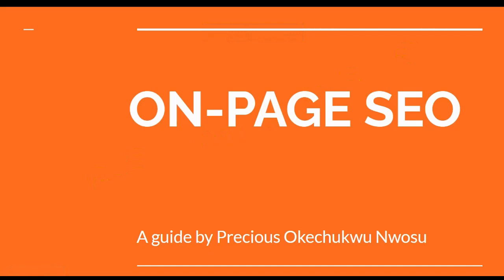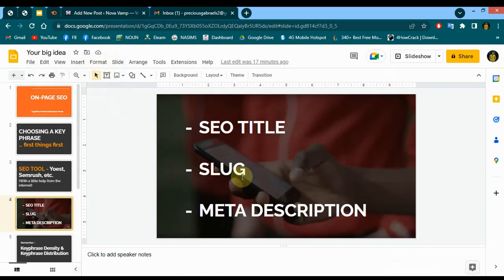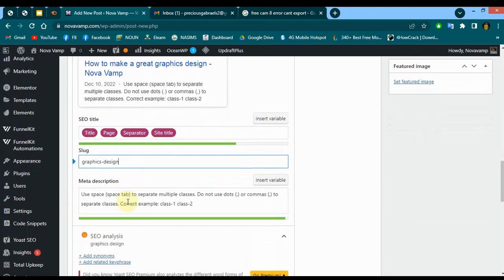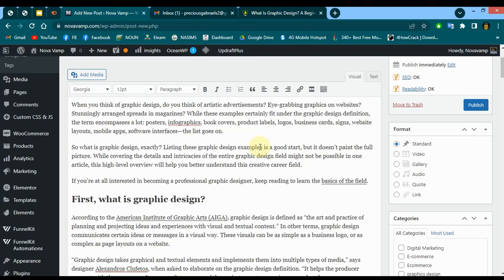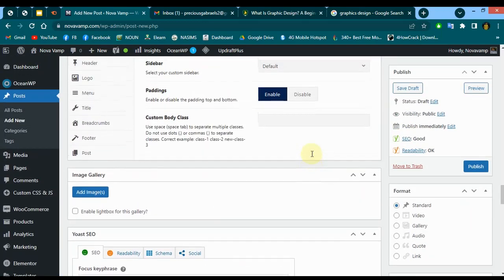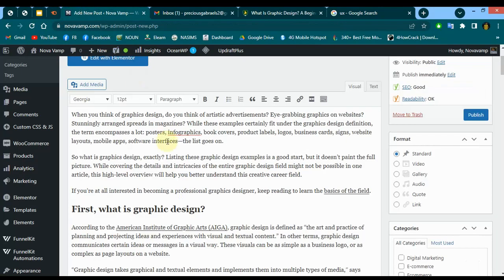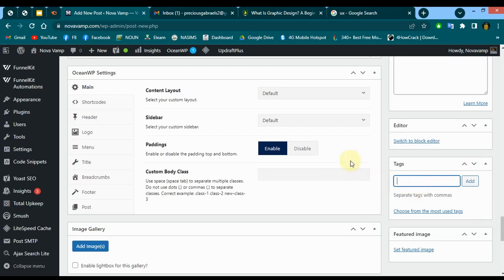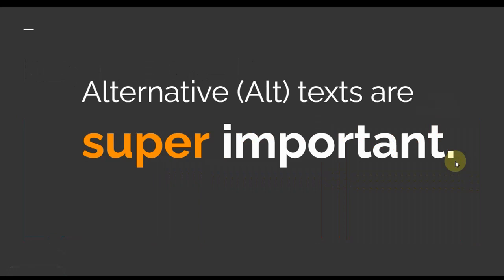On-Page SEO: What It Is and How to Do It.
On-page SEO is simply the process of optimizing various parts of your websites, blogs and articles so they rank higher on search engines and attract more search engine traffic.

In this video, you'll learn the practical way to carry out on-page SEO.